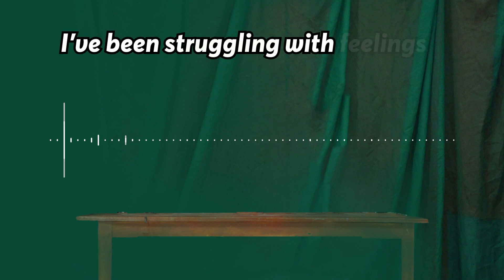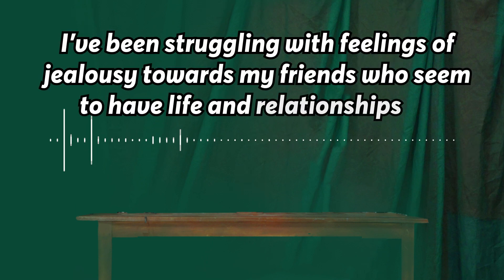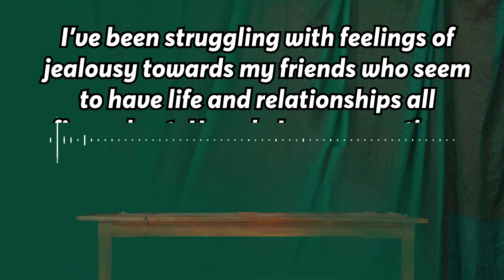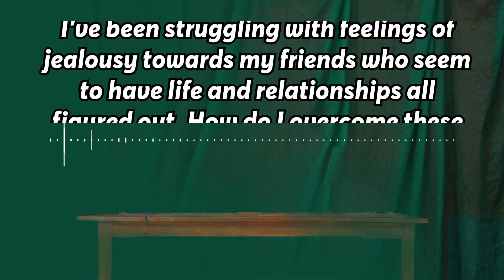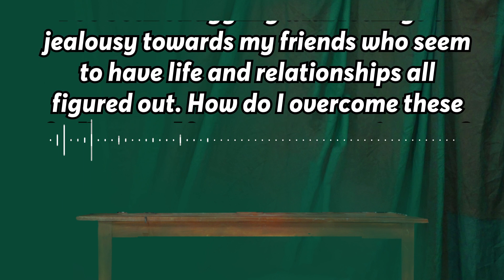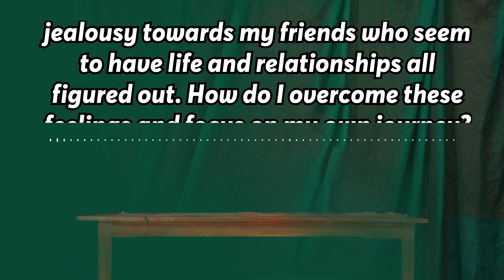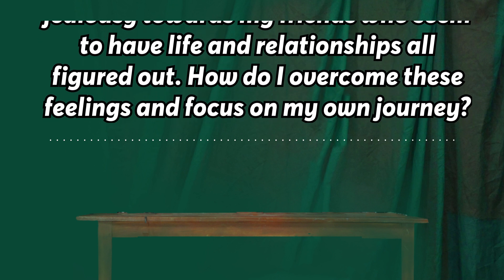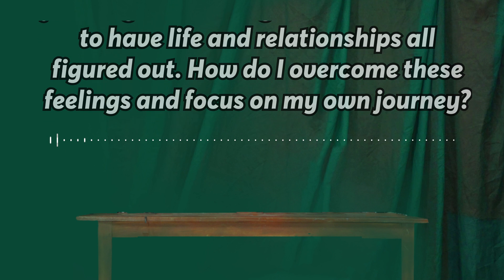Jealous of Your Friend's Success? | Kings' & Queens' Table (Episode 17)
"I've been struggling with feelings of jealousy towards my friends who seem to have life and relationships all figured out. How do I overcome these feelings and focus on my own journey?"

Join us on this 30-day series, the Kings' and Queens' Table, where we answer your non-church questions from the Bible's point of view.

Love,
OBTC